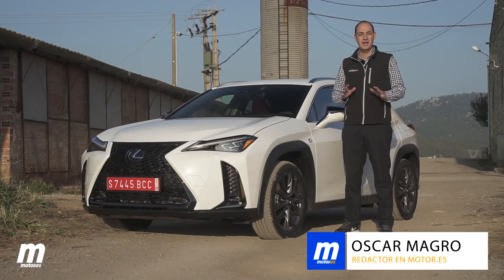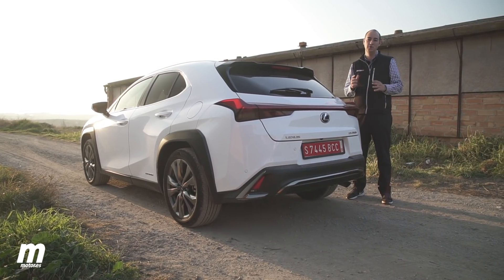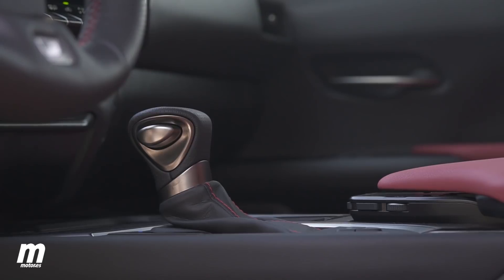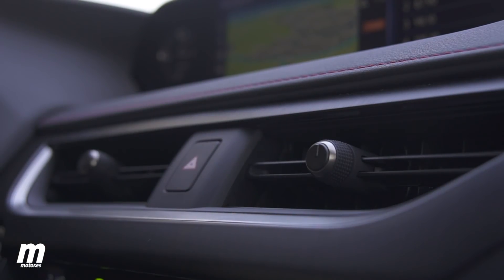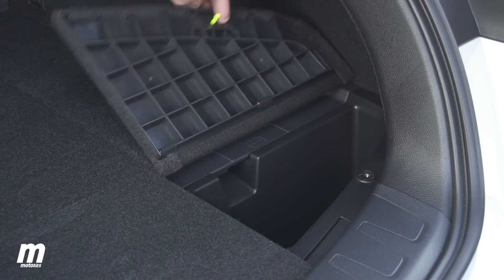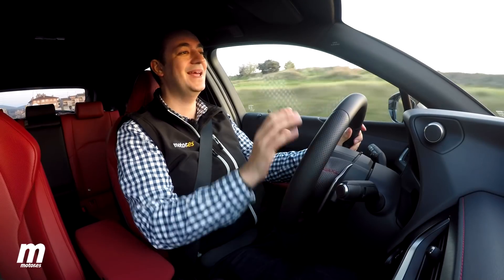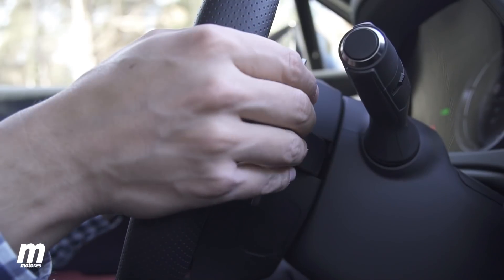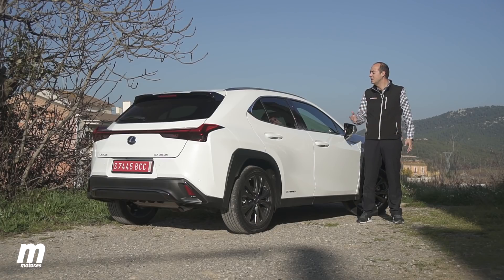Lexus UX 250h 2019 | SUV híbrido | Prueba / Review en español | HD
El nuevo Lexus UX 250h llega al mercado español para posicionarse como una de las referencias en calidad y eficiencia dentro de la categoría de los SUV compactos. Además, sorprende por unas cualidades dinámicas nunca antes vistas en un todocamino de la marca japonesa.

Luce un diseño muy musculoso que no deja indiferente a nadie, ofrece 5 niveles de acabadosy un sistema híbrido que genera una potencia combinada de 178 CV